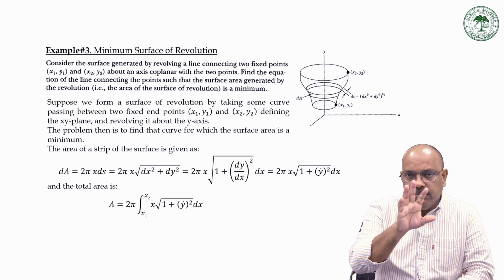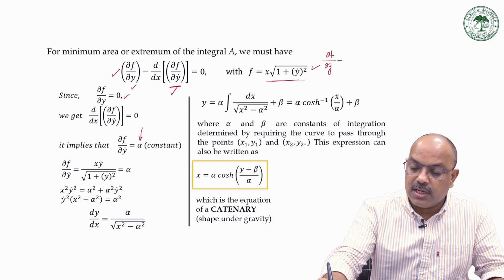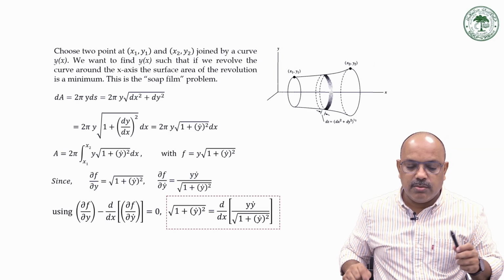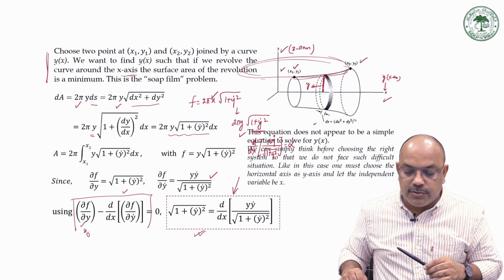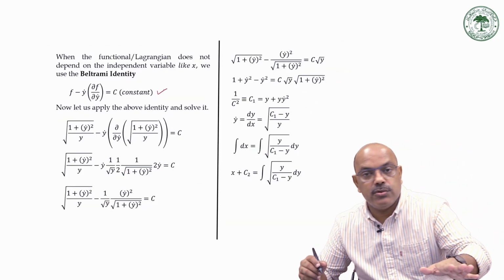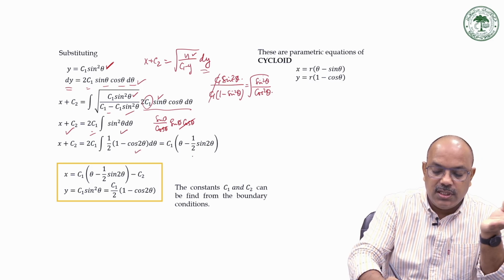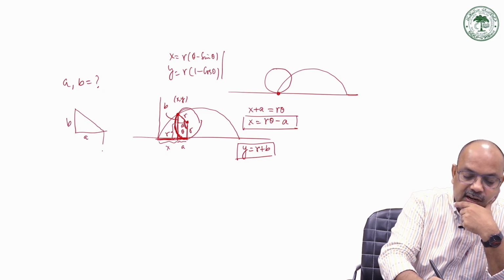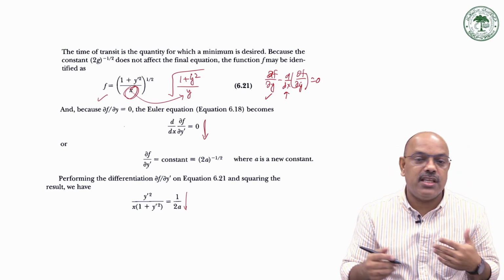Lecture 26 - Applications of Variational Calculus - Part 2